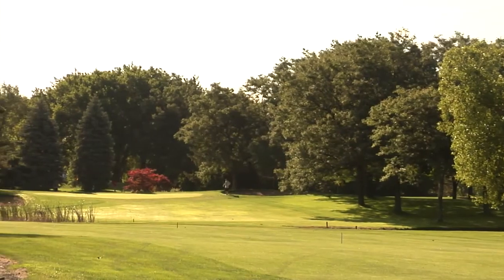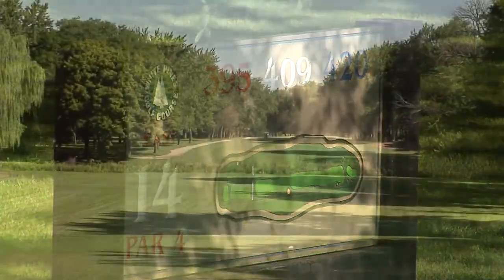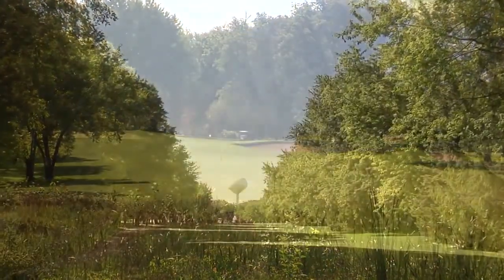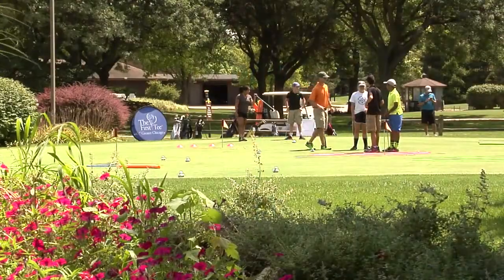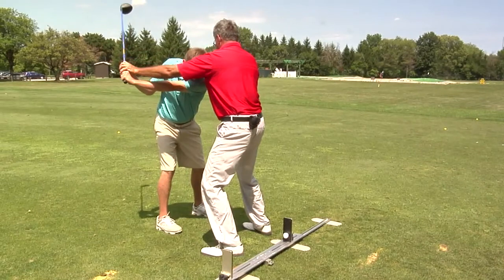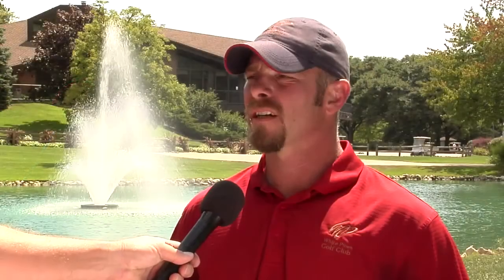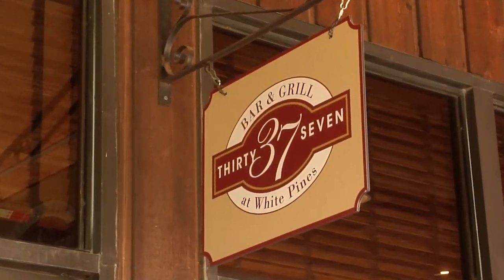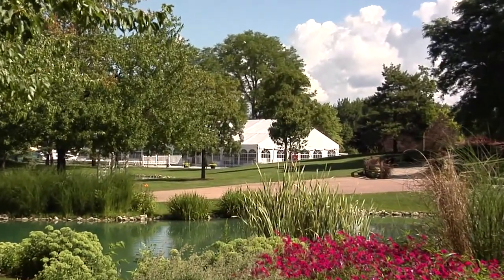White Pines Golf Club & Banquets Golf360 Feature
White Pines, open year-round,  is a meticulously maintained  36-hole professional golf course just west of O'Hare International Airport and minutes of downtown Chicago.  The Clubhouse features a Pro Shop, 37 Bar & Grill and a Banquet Room that can accommodate up to 250 guest. The climate-controlled tented pavilion is available for golf outings and special celebrations for a guest list up to 350.

Hosted by Jill Carlson and produced by Dave Lockhart and Chris DeLira of Comcast's Golf 360.